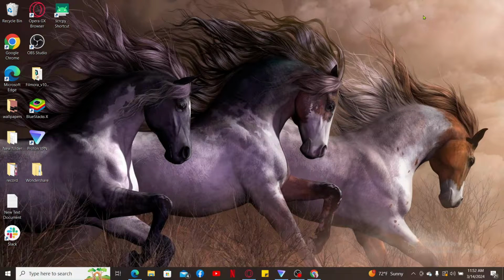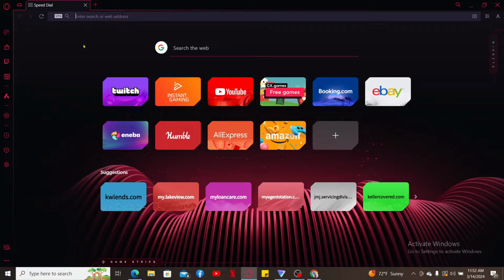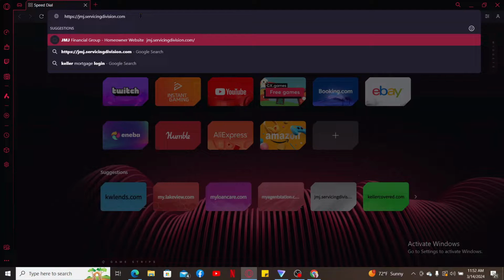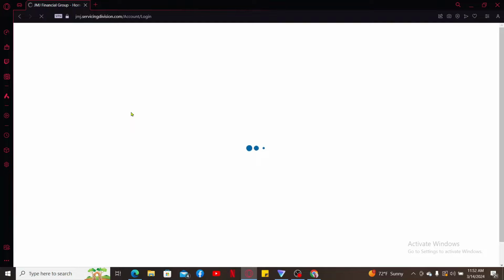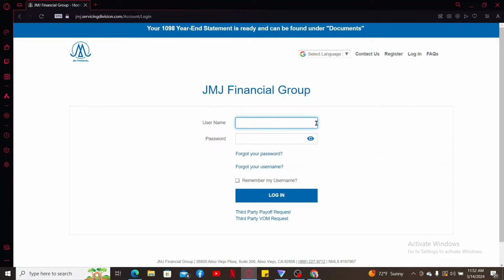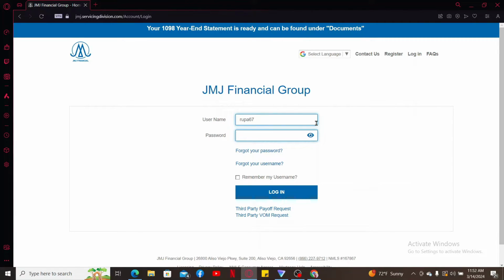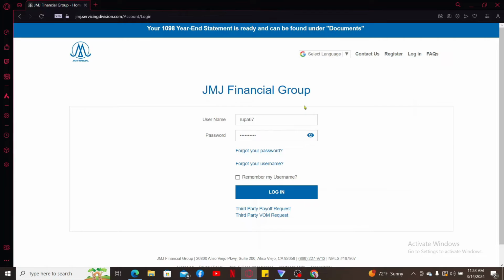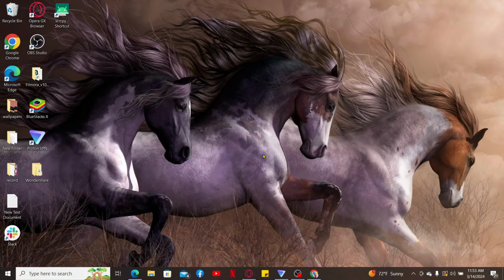JMJ Mortgage Login: How to Login JMJ Mortgage Account 2024?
This video will walk you through the process of accessing your account online,  helping you breeze past the login screen and get to the important information  you need.  In a clear and concise way, we'll break down the steps involved and  answer any lingering questions you might have about managing your mortgage  online with JMJ. So, sit back, relax, and let's get you logged in!